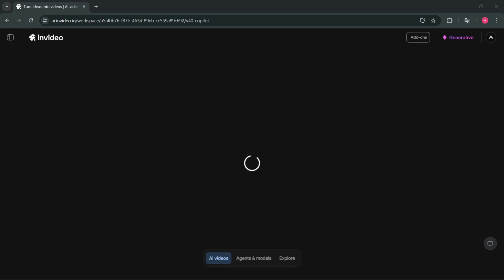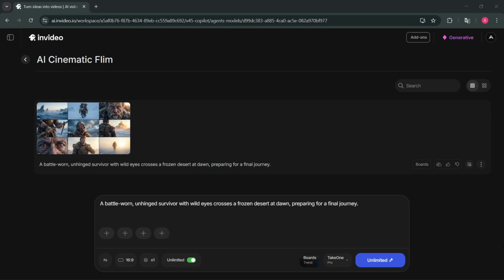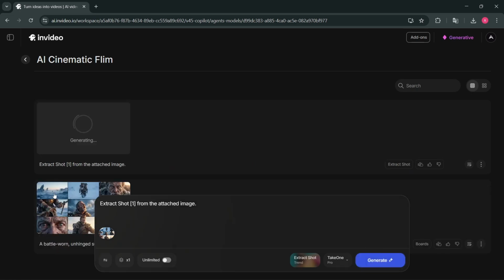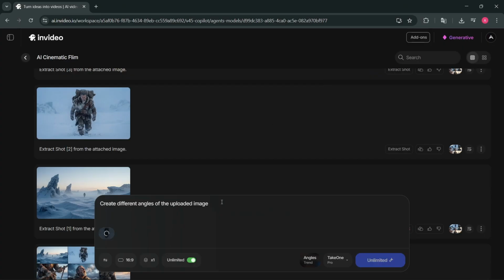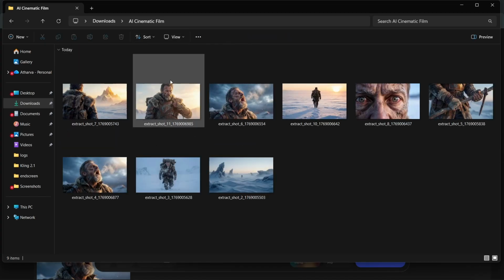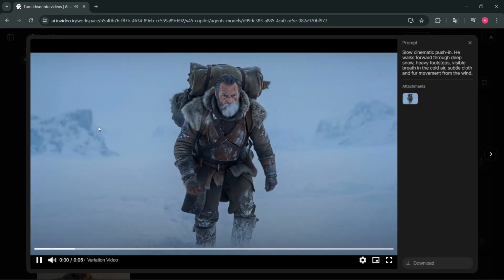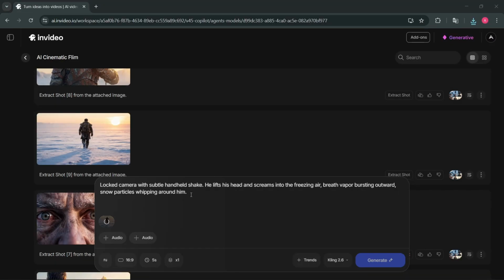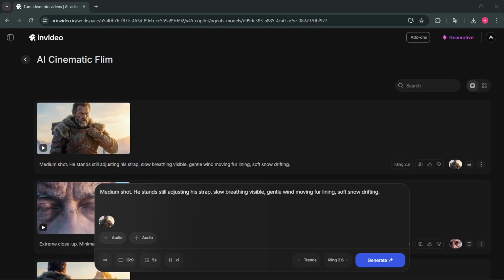How to create AI Cinematic Movie with One Prompt (invideo Vision Tutorial)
What if I told you the entire cinematic sequence at the start of this video was built with one single prompt?

Most AI tools don't understand stories; they just storyboard angles. invideo Vision is a total category shift. It’s the fastest way to turn a simple idea into a cinematic, production-ready storyboard instantly. It collapses the distance between your imagination and execution.

The brutal truth? This should not be free but it is.

In this video, I’ll show you how to use Vision as the bridge between what you imagine and what others can finally see. We will cover:

Story-First Storyboarding: Turning one sentence into a complete 9-shot visual narrative.
Consistency: How characters and lighting stay cinematic across the entire grid.
Production Workflow: Extracting shots to use as the foundation for high-quality video creation.
No Creative Dead Ends: Staying inside one project from idea to final output—no app-hopping required.

Video Chapters:
0:00 The "One Prompt" Cinematic Outcome
1:45 How to build the Storyboard (Boards)
3:23 Extracting High-Quality Shots
4:51 Changing Camera Angles & Looks
7:01 Image to Video: Animating with Kling 2.6
10:25 Final Production Output

Creator Recommendation:
You can use Vision for free on invideo. However, if you are serious about video creation and want to access the other top 60+ models and higher creative limits, I highly recommend going for the Generative plan that starts at $100/month. This is the one that I have and will give you enough credits to make multiple videos.